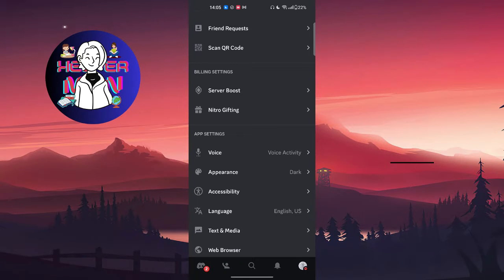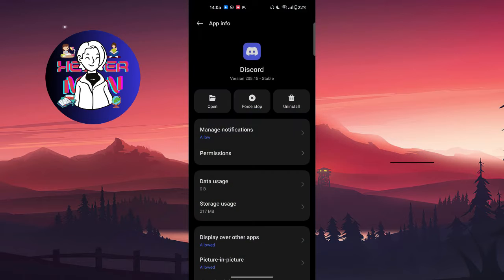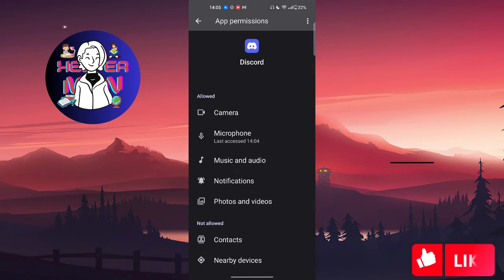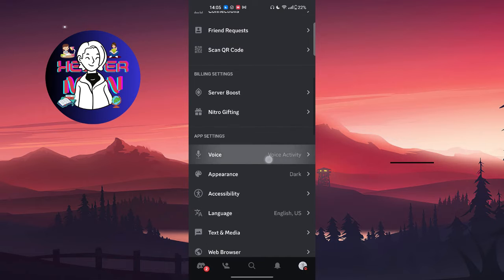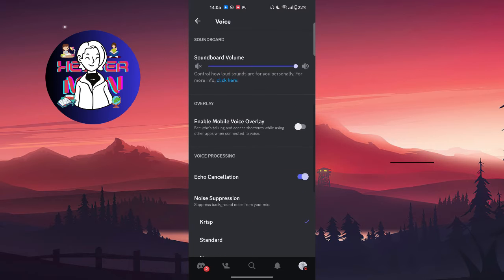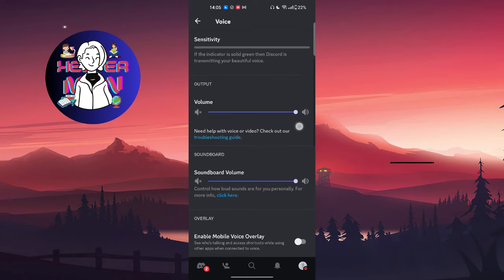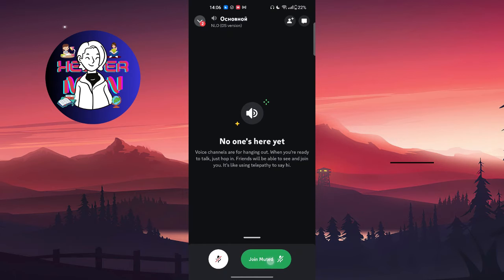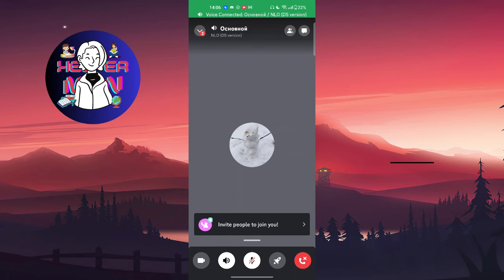How To Turn On Mic On Discord Mobile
This video name is: How To Turn On Mic On Discord Mobile